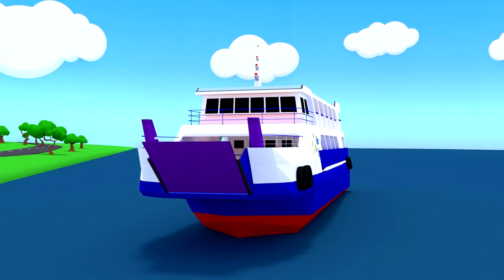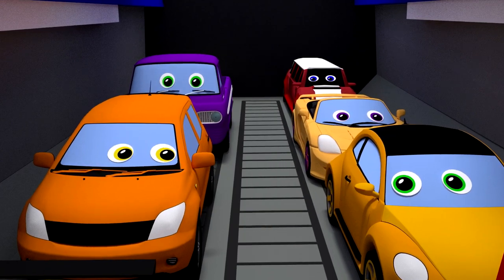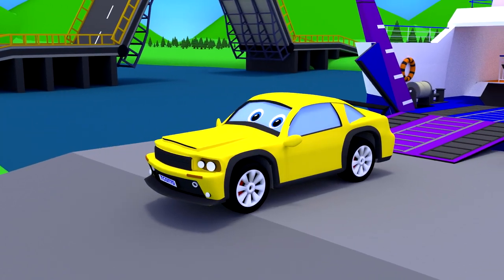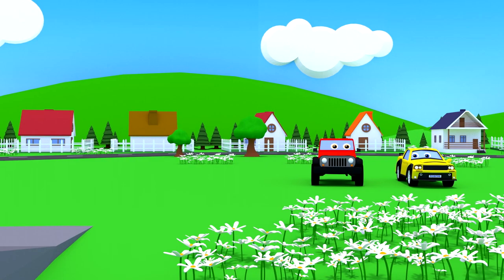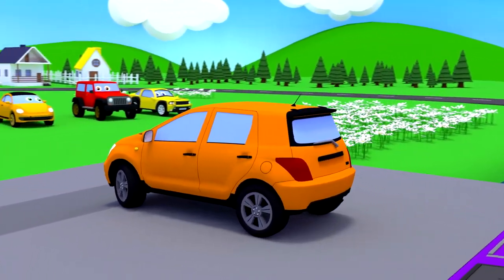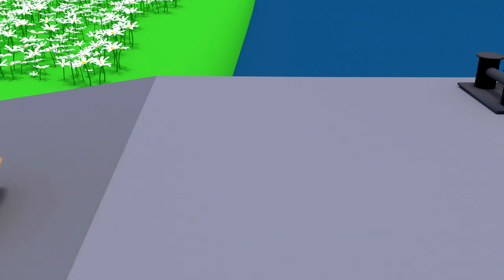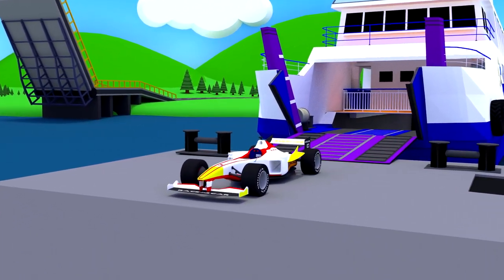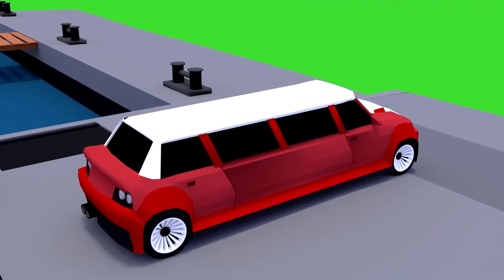Learn types of car. Cartoons for kids about cars. The ferry will deliver different cars to the pier.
In this series of cartoons about cars, the ferry will deliver different cars to the pier. We will get to know them, find out what they are called, and what body types they have. Cars will go to the pier in turn, get to know us and leave the pier in the meadow.
We recognize such cars as: sedan, jeep, hatchback, crossover, convertible, pickup, racing car, limousine.  At the end of the video we learn to count to 10 together.

A police car is chasing an intruder. A police boat and a helicopter will come to help. Cartoons.

Cartoons about airplanes. Truck Tim arrived at the airport. We will master the types of air

Educational cartoons. We learn to count to 10 along with a fun tram and different animals.